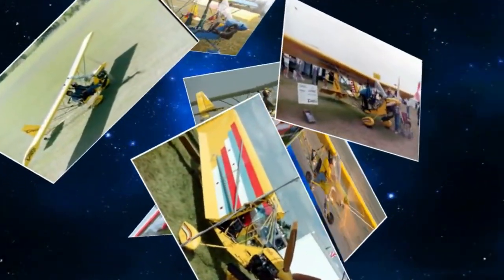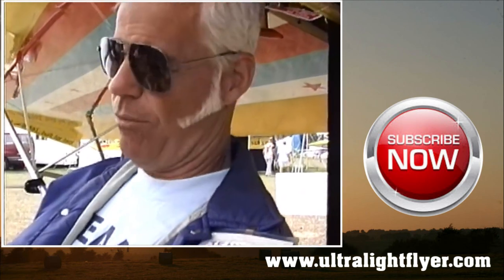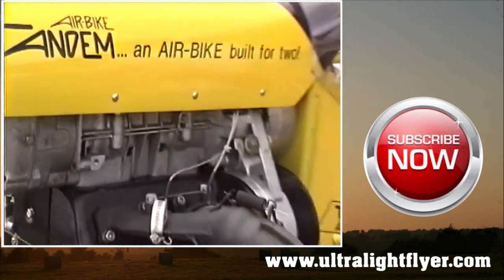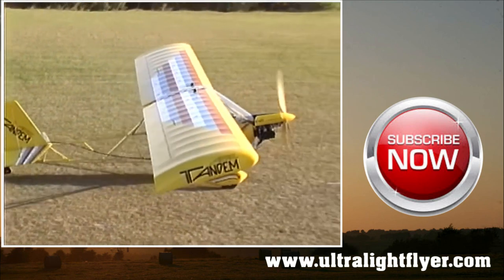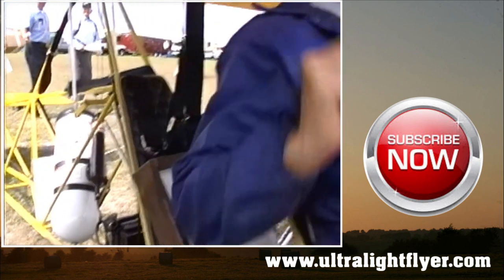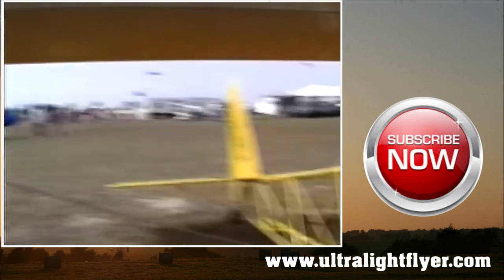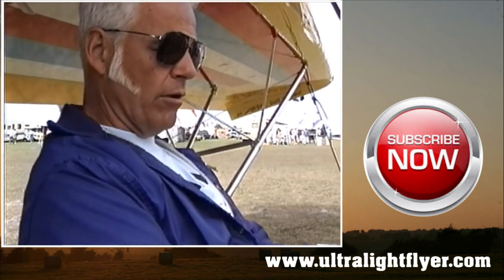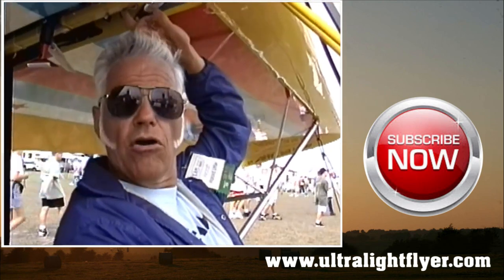AIRBIKE, Tandem Airbike, TEAM Tandem Air Bike, Jordan Lake Aero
Tandem Team Airbike LS, experimental amateurbuilt aircraft, Jordan Lake Aero

The Airbike has been in production since 1995 and it mates a welded steel fuselage to an all wood wing. Standard features include an open cockpit, removable wings, steerable tail wheel, 4 point safety harness, fuel tank, factory welded fuselage and tail.

The options for the Airbike include various engines, folding wings brakes, trim, wheel pants, wing tips bucket seat, extra fuel, plus various quick build and assembly packages.

Editors note: The Airbike ultralight manufacturer ISON Aircraft has been sold to an Jordan Lake Aero. They currently offer the Air Bike 013, The Airbike LS, and the Tandem Airbike. This is probably one of the cheapest ultralight / experimental aircraft kits on the market. So if you are looking for a cheap ultralight aircraft kit the Airbike series might be the plane for you!

AirBike 103
FAR Part 103 legal, no pilot's license required to fly.  Designed for 28hp engines such as the Rotax 277 or Hirth F-33.  Build from plans, short kit or omplete kit.  Complete assembly kit includes everything except engine, instruments and paint.  Brakes, fiberglass wingtips and wheelpants are optional.

Air-Bike LS

If you are looking for small planes such as this, the Airbike ultralight is for sale by Jordan Lake Aero. Airbike kits and plans are now available, starting at $2,850, a great buy! Plans only $150.

Specifications
Empty weight:
300 lbs (136 kg)
MTOW:
560 lbs (254 kg)
Stall speed:
23 kts (26 mph) (43 kph)
Cruise speed:
56 kts (64 mph) (104 kph)
VNE:
78 kts (90 mph) (144 kph)
Climb:
1000 ft/min (5.1 m/s)
Engine:
Rotax 447
Fuel consumption:
4 GPH (15.1 LPH)

Tandem Air-Bike
Register as Experimental Amateur-Built, requires Light Sport license to fly. Designed for 50-60hp engines such as the Rotax 503 or Hirth 3202.  4-stroke ptions also.  Build from plans, short kit or complete kit. Complete assembly kit includes everything except engine, instruments and paint.  Brakes
and Wing tanks included.  Fiberglass wingtips and wheelpants are optional.

The Air-Bike (Airbike) is back and produced again in the USA! J L A is now the US manufacturer of Air-Bike kits and parts for the overseas market. These great aircraft are easy to build, simple to operate, and available again in the US at 1999 prices. Counter Fullfill the dream of building your own airplane... At a price you can afford. Build from our plan sets, short-kits or full assembly kits.

Jordan Lake Aero is committed to providing the grass-roots aviator with fun, cost effective aircraft and accessories backed by customer support from pilots who fly what they sell.

Jordan Lake Aero
570 S. Robbs Ln.
Pekin IN
47165

- Tandem Team Airbike LS, experimental amateurbuilt aircraft,